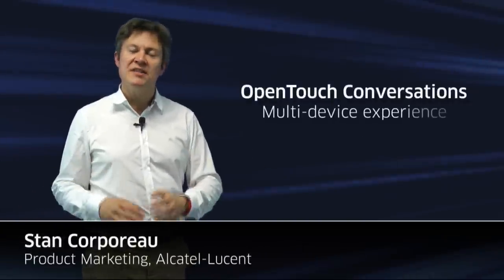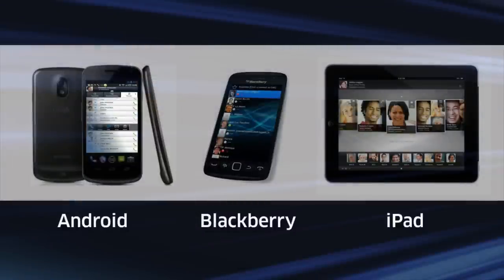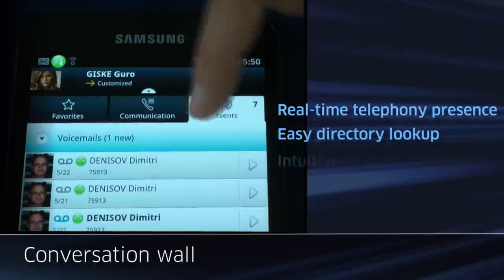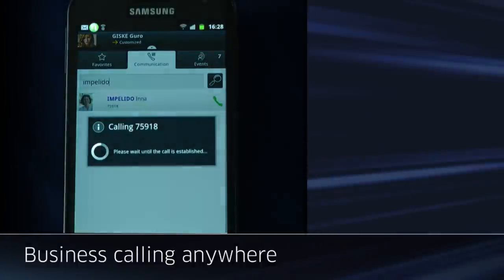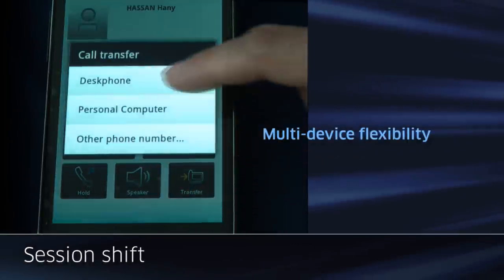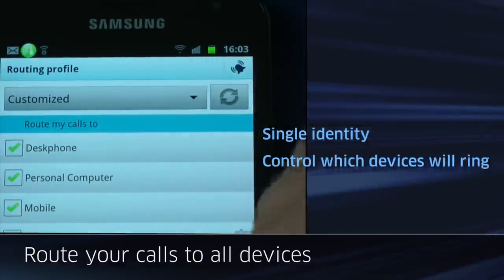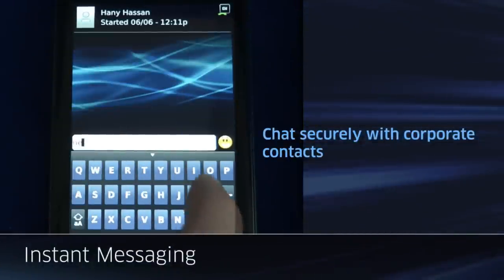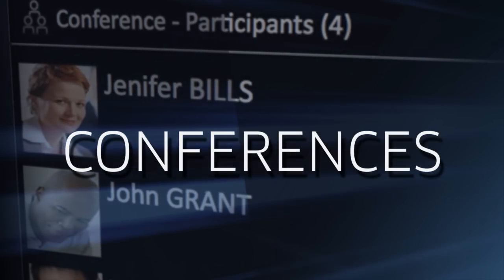My Instant Communicator Mobile for OpenTouch users: Android and Blackberry demo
Product demo by Stan Corporeau demonstrating  the Android and Blackberry features of MyInstantCommunicator Mobile - OpenTouch 1.1.